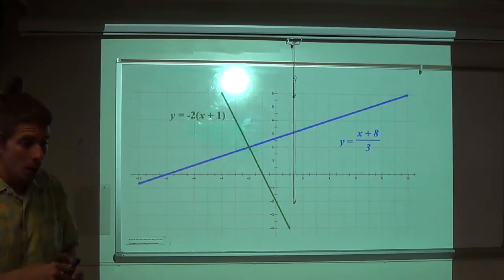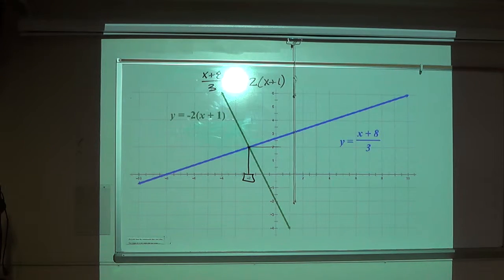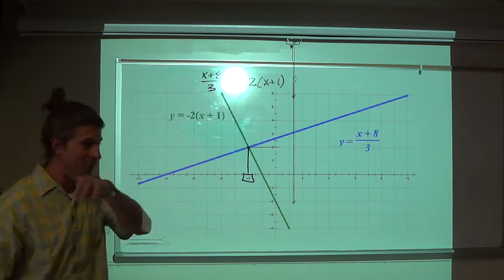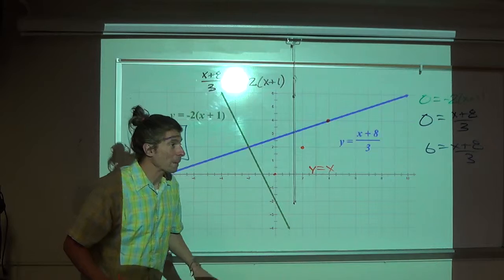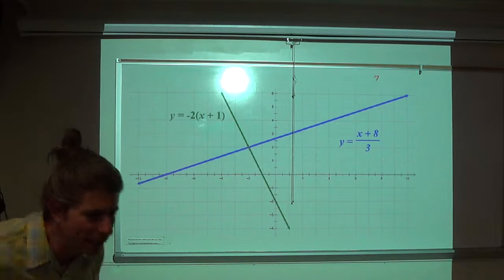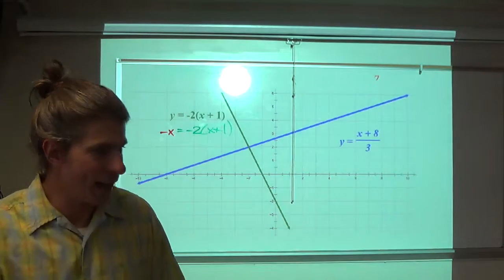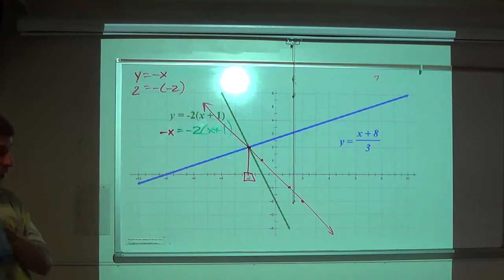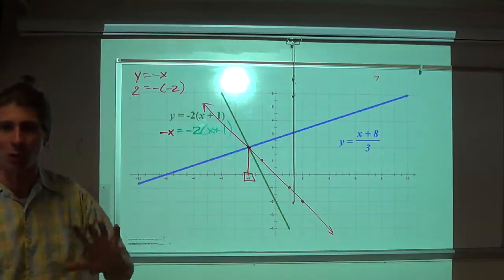4.7.14 (Equation Boot Camp Finale, and the Beginnings of Grade - part 10)